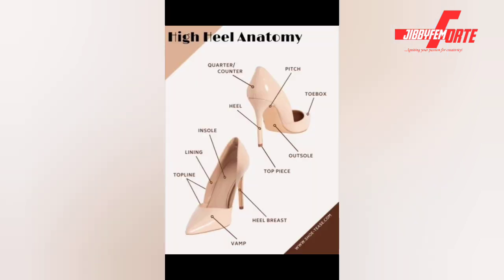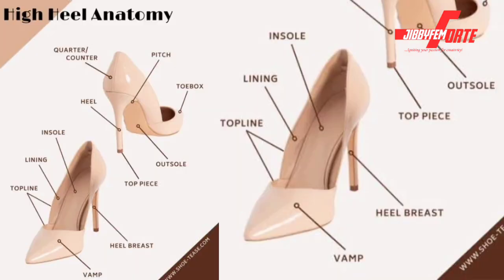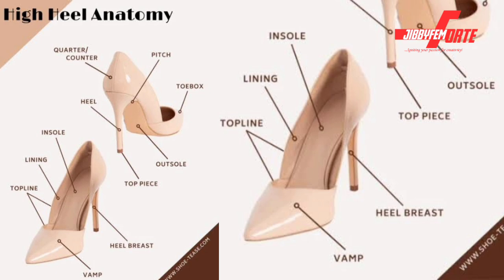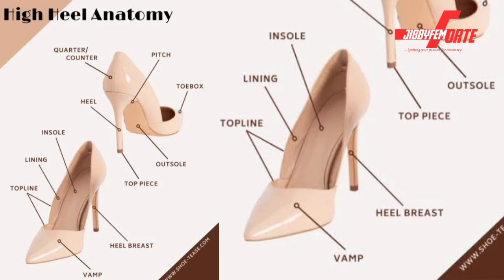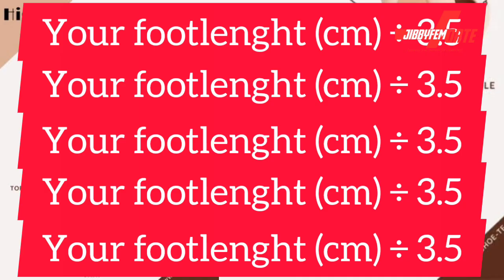CALCULATE YOUR IDEAL HEEL HEIGHT WITH ME!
LET'S CALCULATE YOUR IDEAL HEEL HEIGHT

Upcycle Those Old Shoes! Transform Your Heels into Something New

Z
m Z
Free downloadable pattern for ankle sandal with bow :